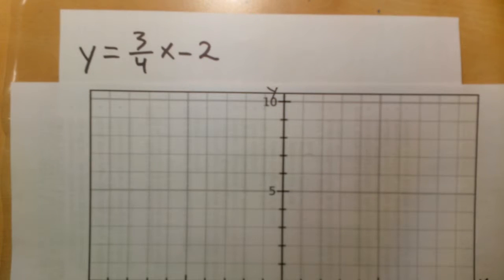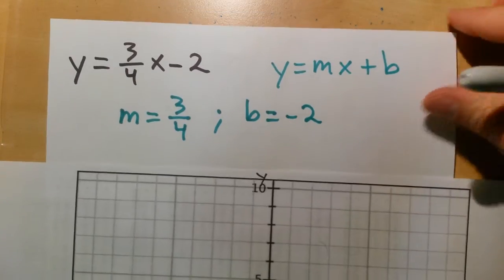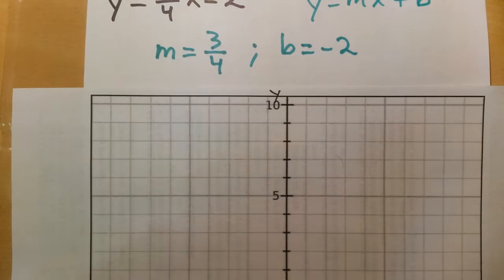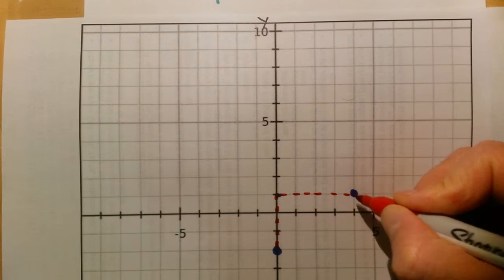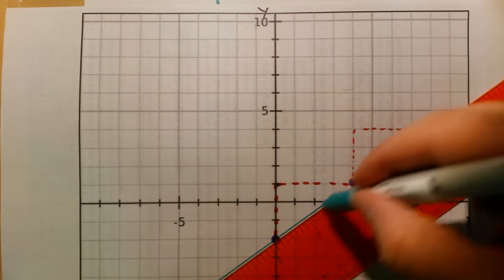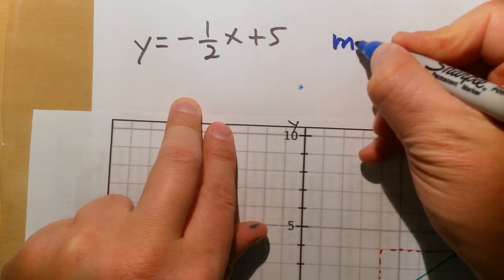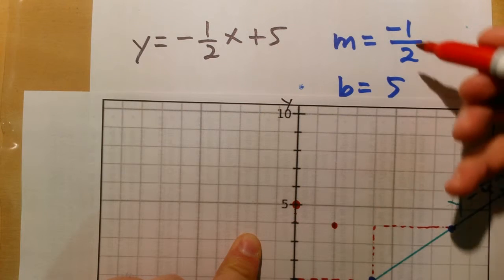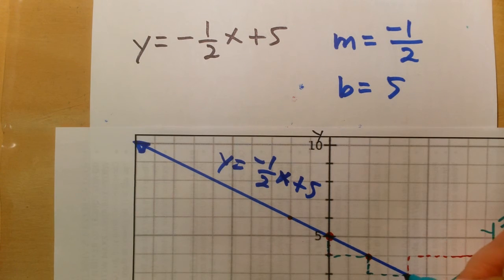Graph a line given its equation - Examples